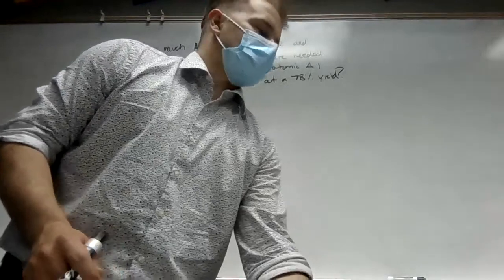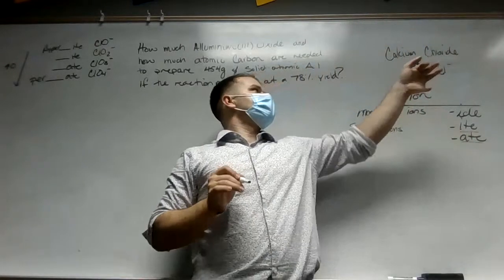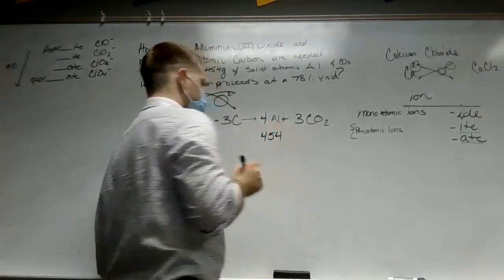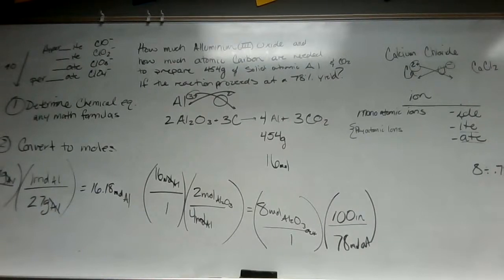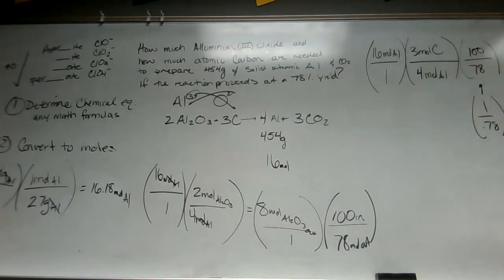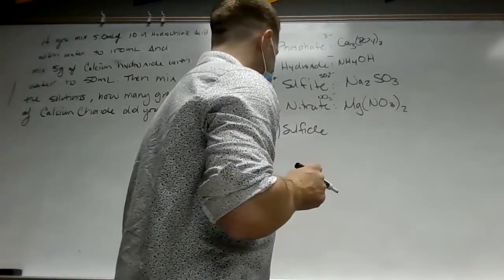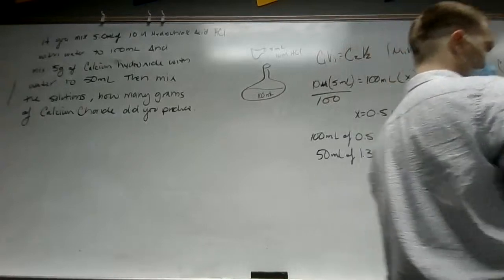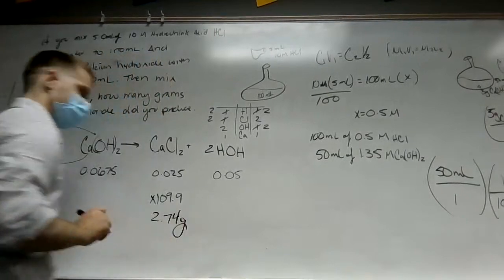Chem115 SI: 09/01/2020